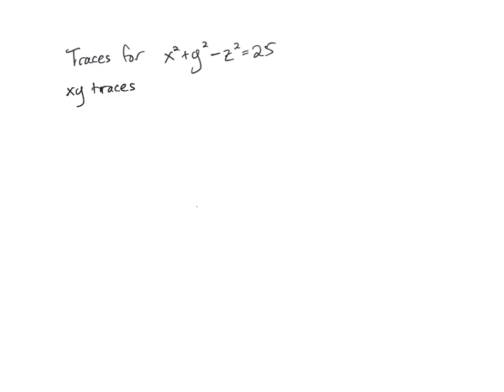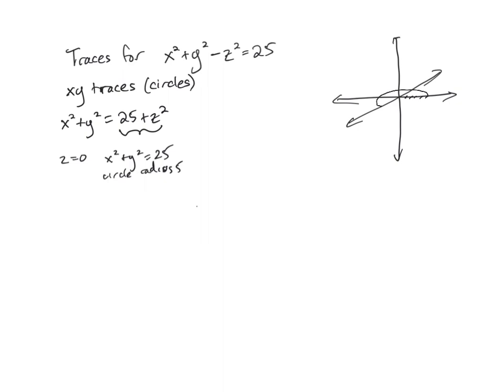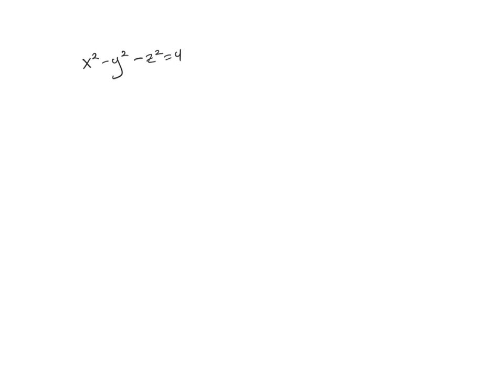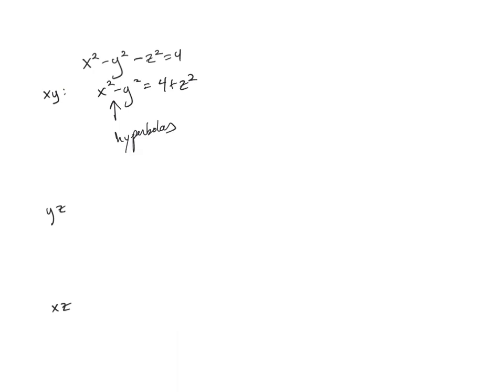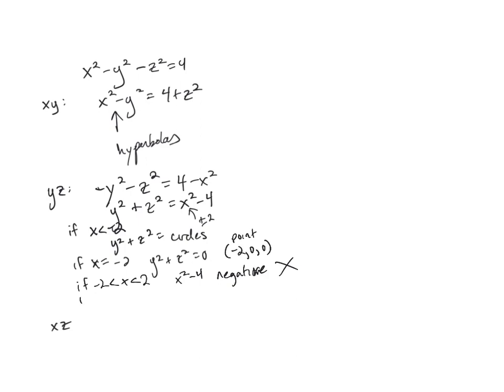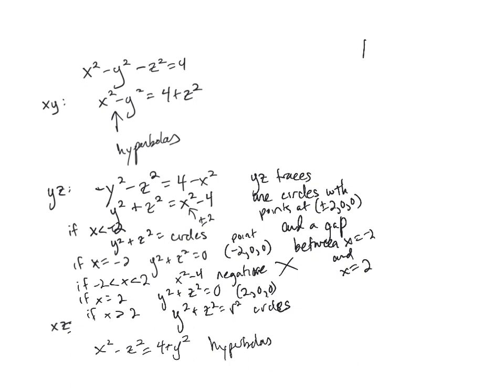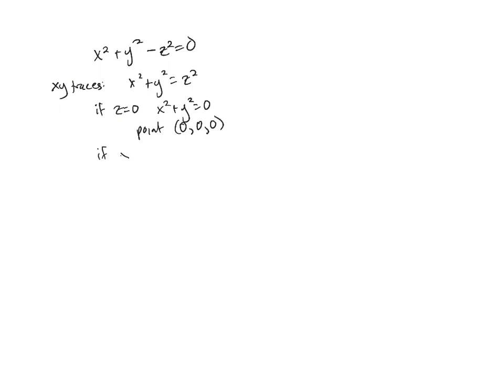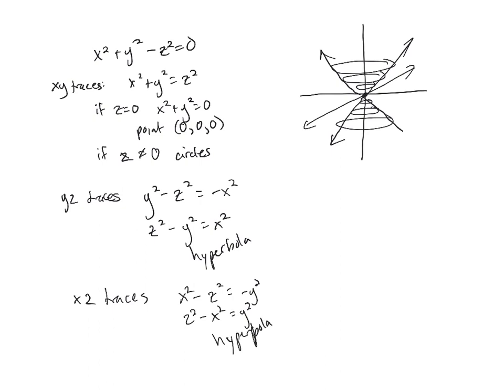Comparing hyperboloid of one sheet, two sheets, cones